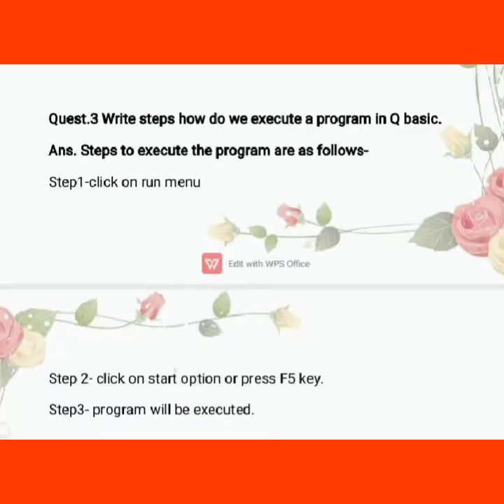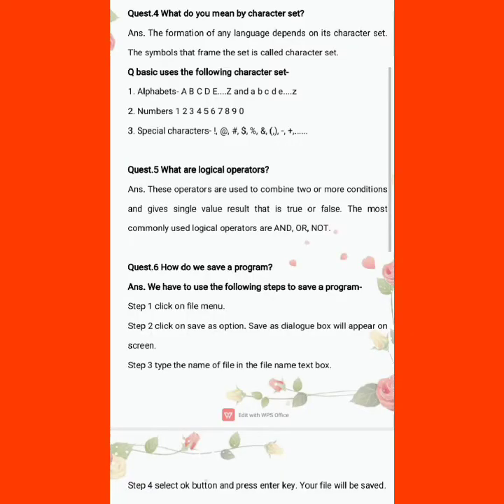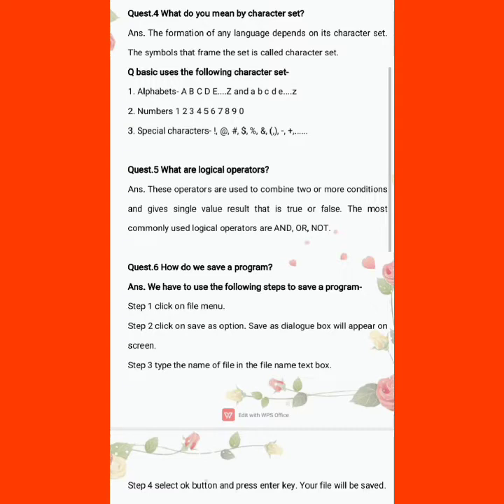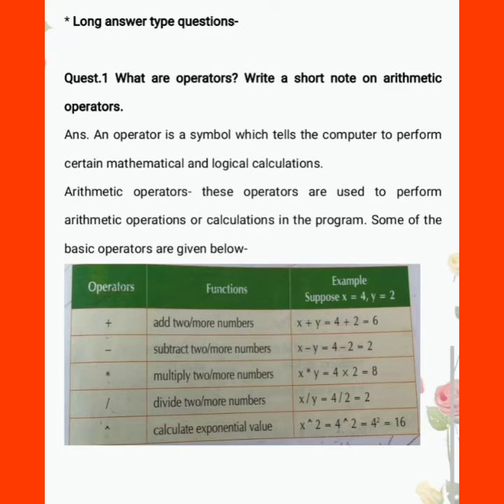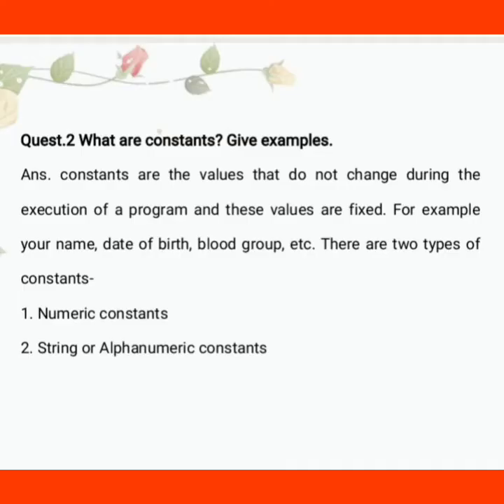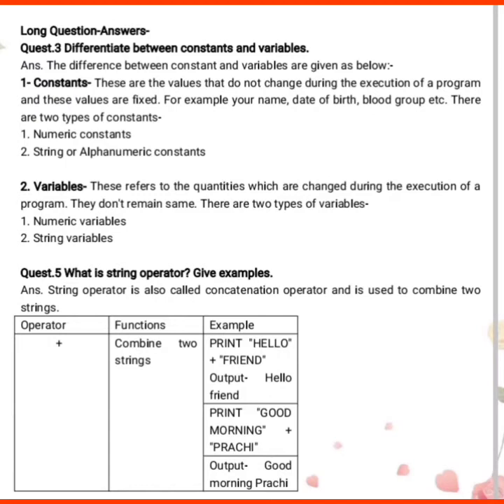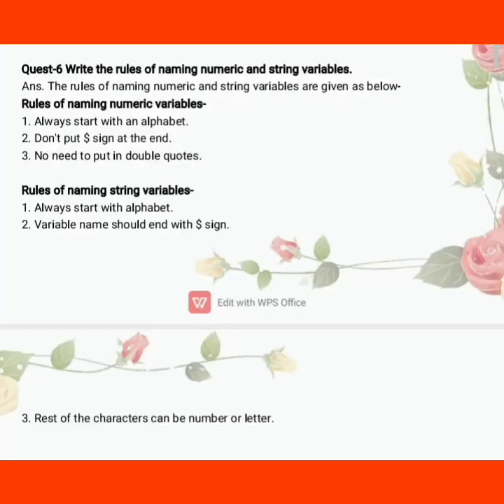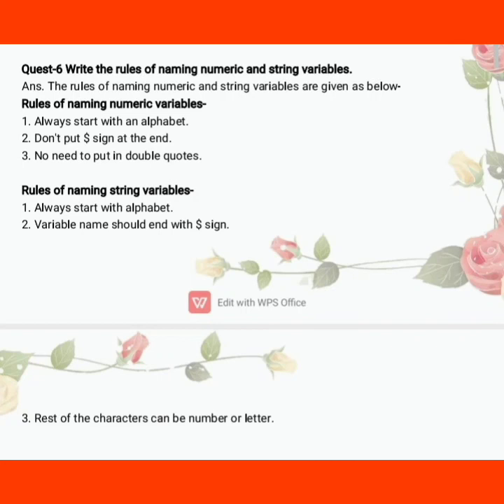Chapter-8 QBasic-An Introduction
Explanation of Q/A